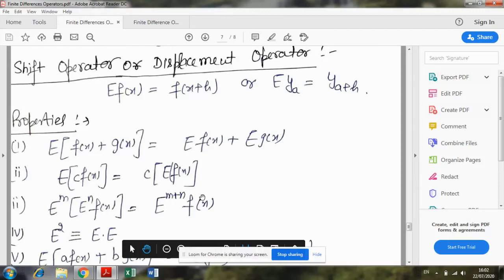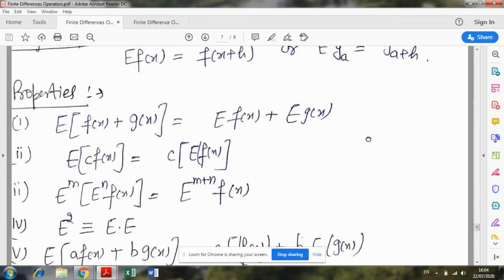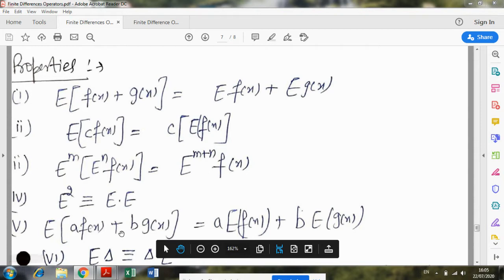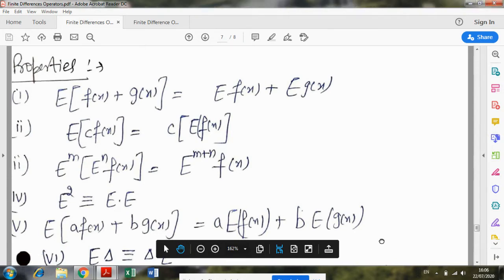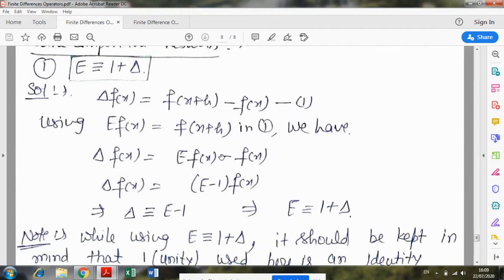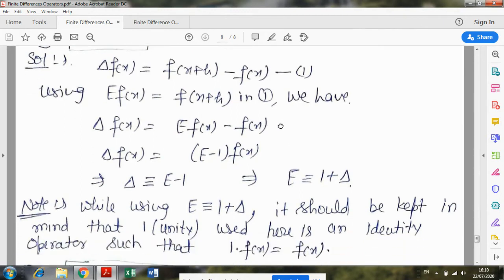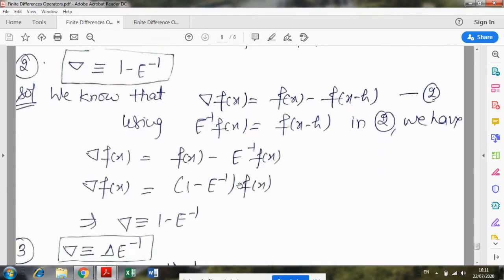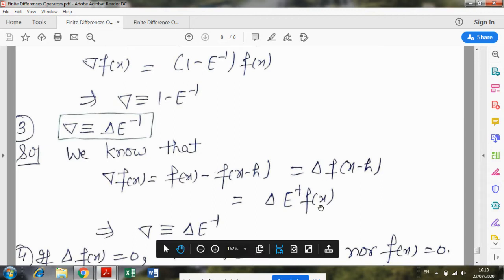Finite Difference Operators-3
Video description:

Topic:  Finite difference operators and their relations

This video is very useful for B.A/ BSc (Pass and Hons)/BBA/BCA/B. Tech/5-year integrated Maths hons./GATE/NET/IIT-JAM & competitive exams.